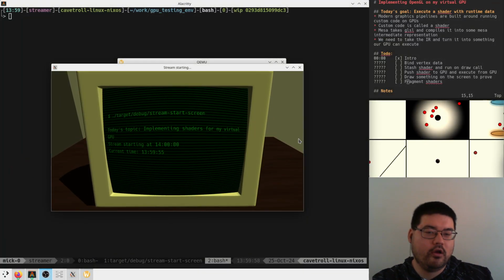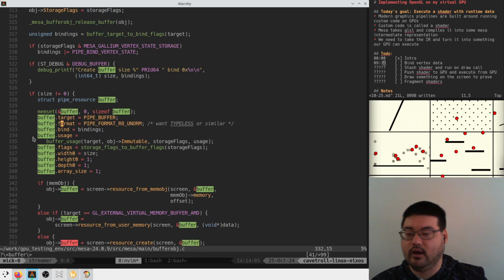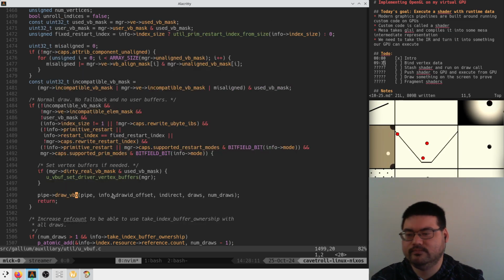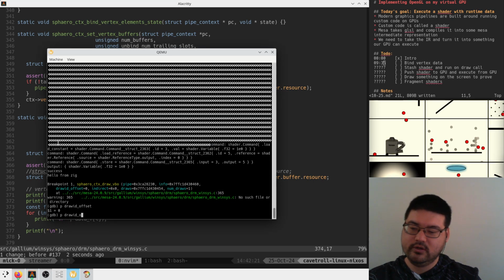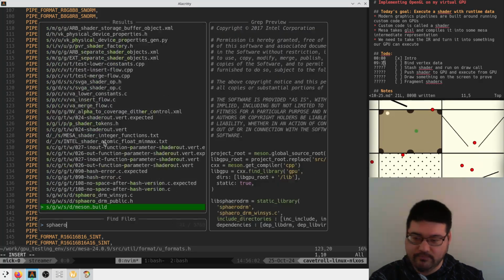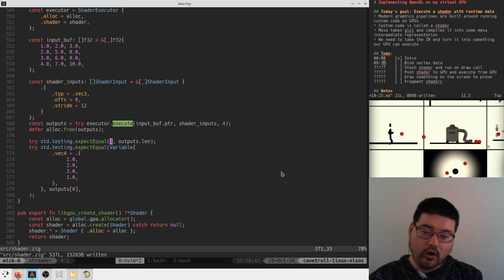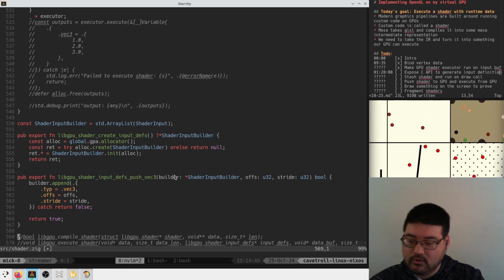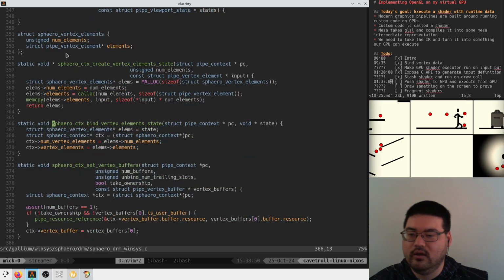My GPU driver finally ran a shader on some vertices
00:00 Intro
09:35 Extract vertex data
41:00 Extract vertex buffer format
59:40 Update shader executor to run on buffer of inputs
01:20:00 Integrate with mesa